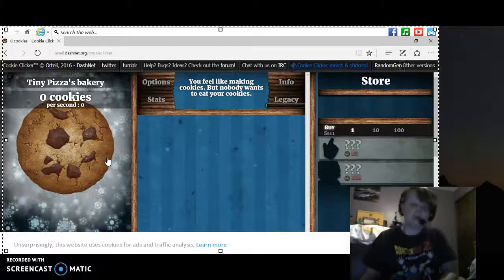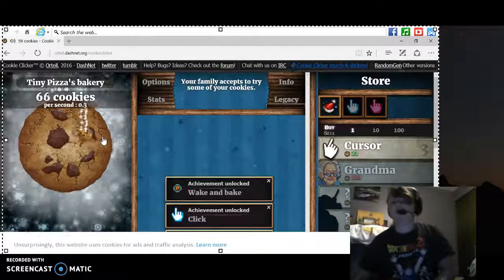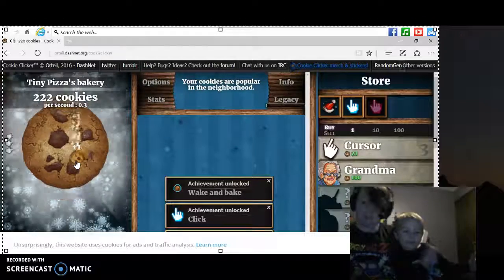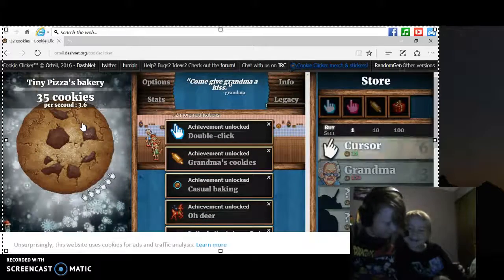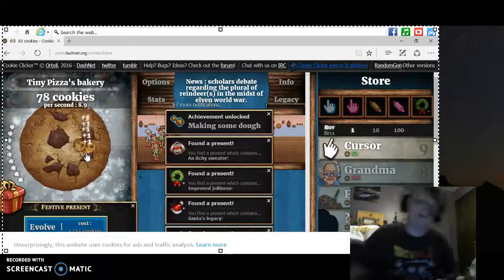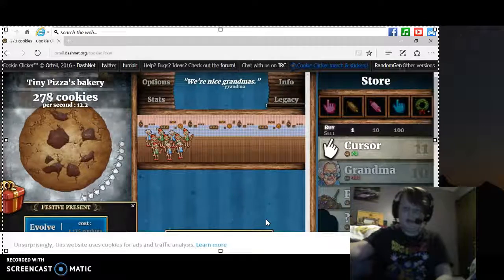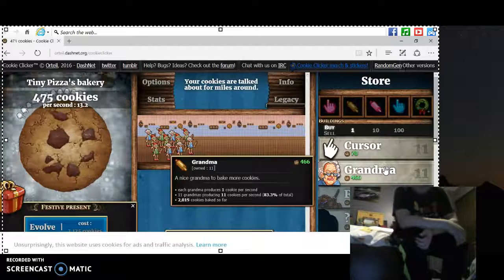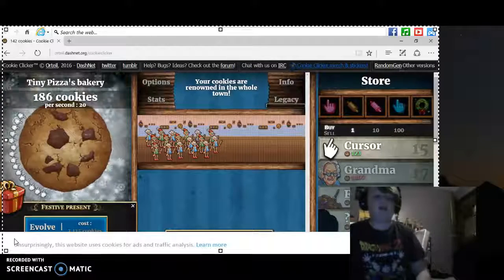Cookie Clicker Ep #1 Buying all the Grandmas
first gaming video lol